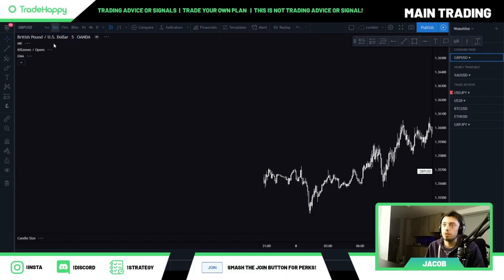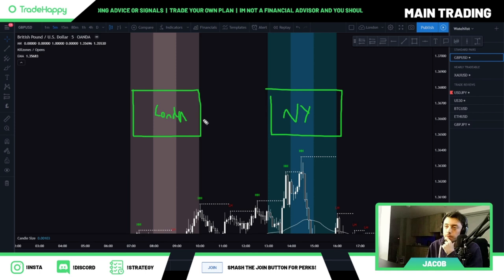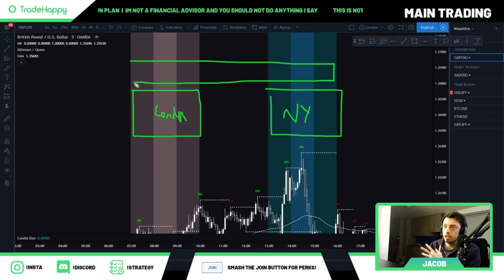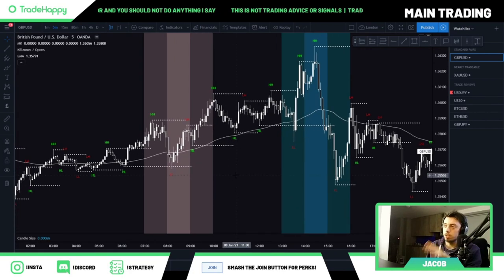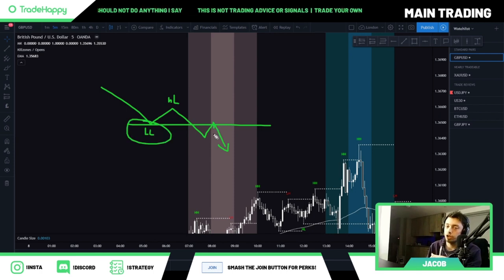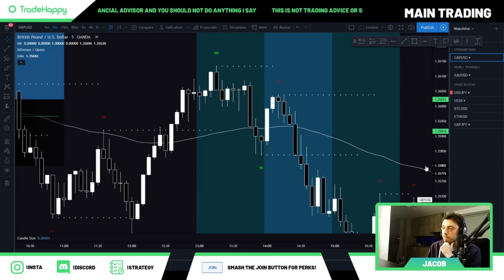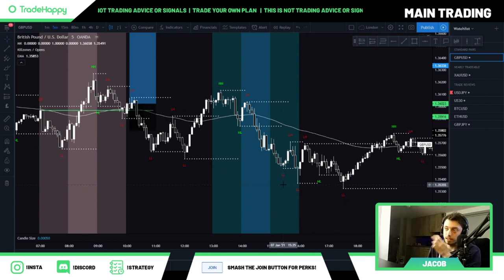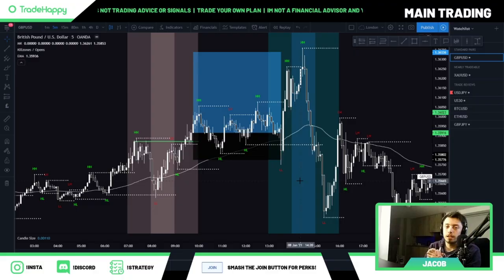Pass The FTMO Challenge With This Strategy (1MIN STRATEGY VERSION 2)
Problem With Your Trading? Let's Chat

Looking to take the FTMO 100k challenge and pass? This Forex trading scalping strategy could help you pass the FTMO challenge. If you want to trade a break and retest strategy, let me know what you think of this Forex strategy. Price action strategy that gives you the confidence to trade the 100k FTMO challenge and make thousands every trade.

In this video, we give you a step-by-step Forex trading strategy to pass the FTMO challenge with a small drawdown.

Found £1 worth of value from TradeHappy? Join us to get access to exclusive perks:

🤑Learn how to become a consistently profitable and happy trader. We post daily Forex trading videos and have a Discord community of traders from around the world. We post trading tips, tricks, videos, and more!►🧠

Timestamps
0:00 Intro
10:00 Start of the video